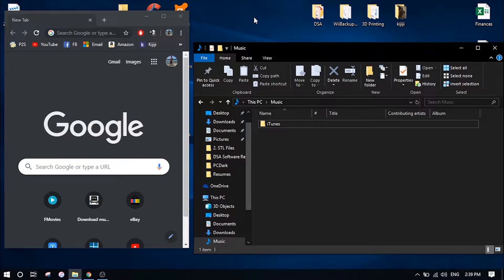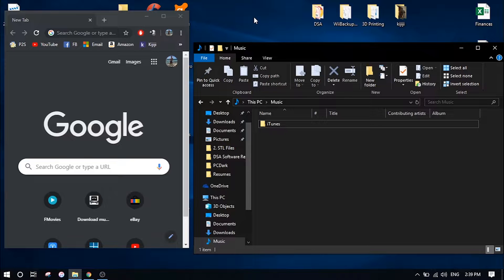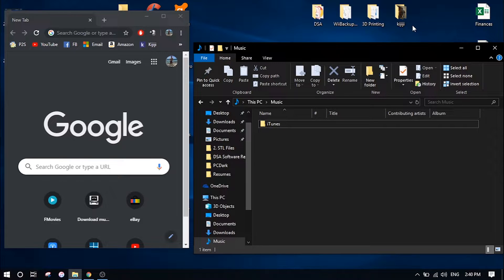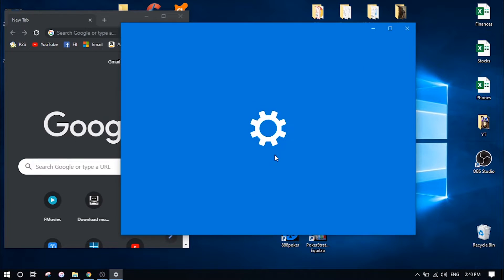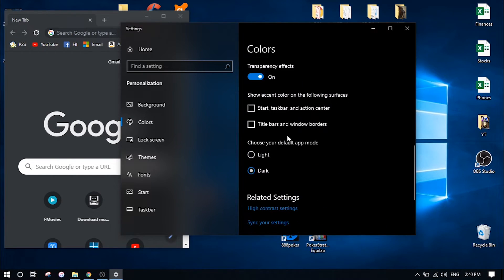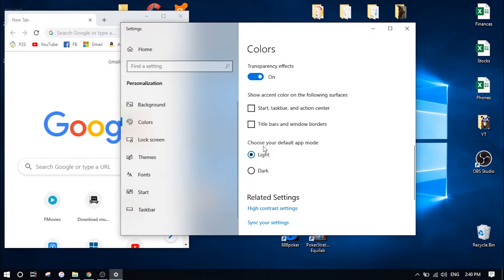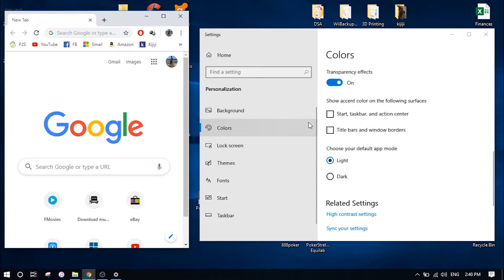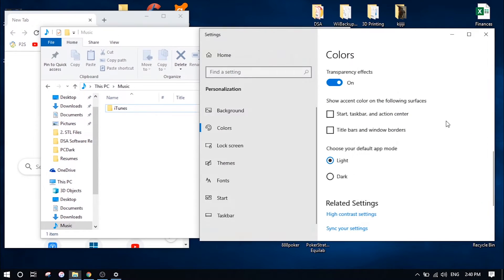How to Get DARK MODE on your Windows 10 PC!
How to get the Dark or Black Mode theme on your Windows 10 PC.
No download required!